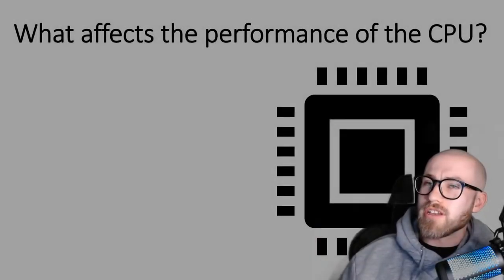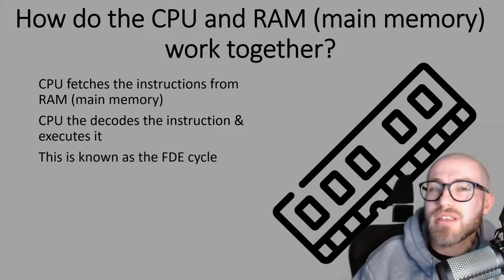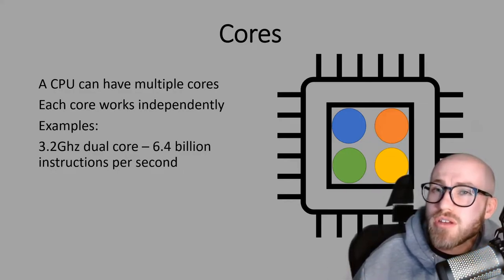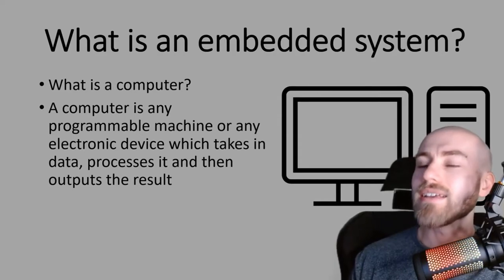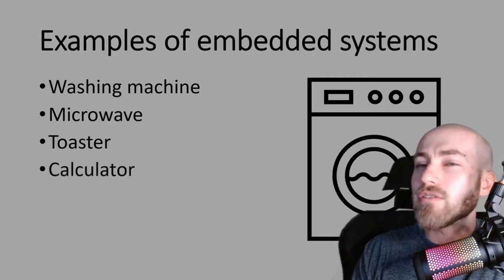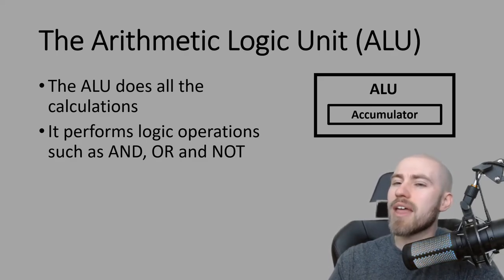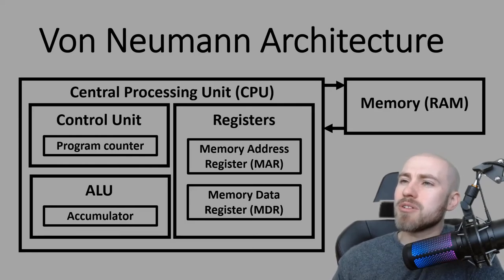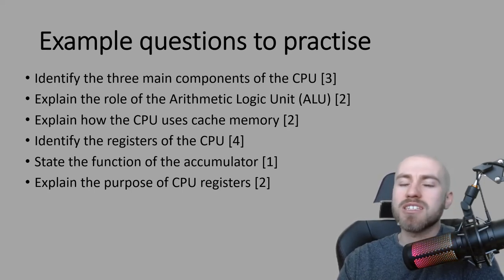1.1 Systems Architecture full topic revision | OCR J277 9-1 Computer Science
Revision notes and explanations for 1.1 Systems Architecture - OCR J277
9-1 Computer Science.

0:00 Intro
0:11 What is the CPU?
0:54 Where do instructions come from?
1:06 The FDE cycle
2:02 What affects CPU performance?
2:25 CPU clock speed
3:13 CPU cores
4:42 CPU cache
5:10 Exam questions on CPU performance
5:45 What is a computer?
6:34 What is an embedded system?
7:11 Embedded system examples
8:09 Exam questions on embedded systems
8:26 What are the main parts of the CPU?
8:48 The Control Unit (CU)
9:26 The Arithmetic & Logic Unit (ALU)
10:30 Cache
11:29 What is Von Neumann Architecture?
13:29 Exam questions on parts of the CPU

9-1 OCR Computer Science
1.1 systems architecture
J277
Embedded systems
CPU performance
What affects CPU performance
CPU registers
Von Neumann architecture
CPU Von Neumann architecture